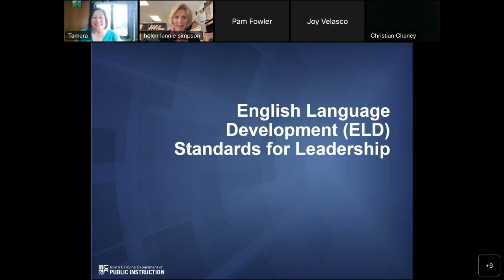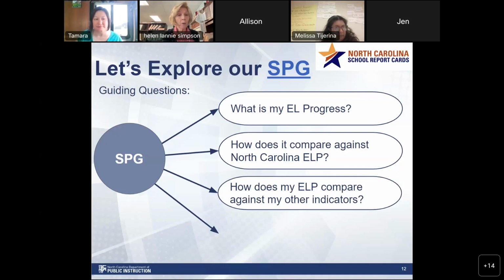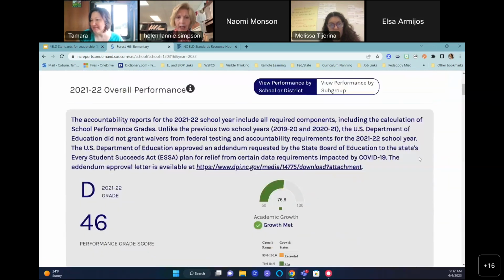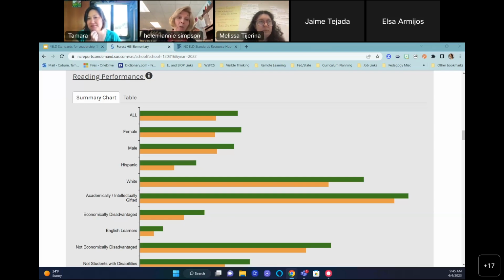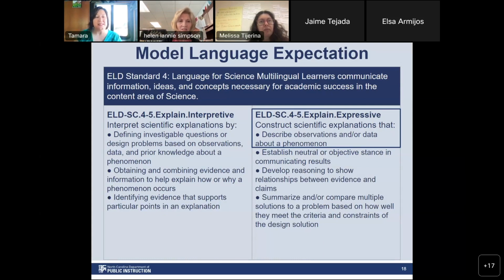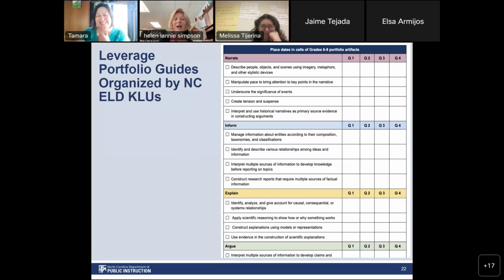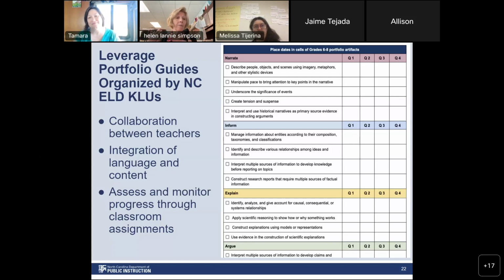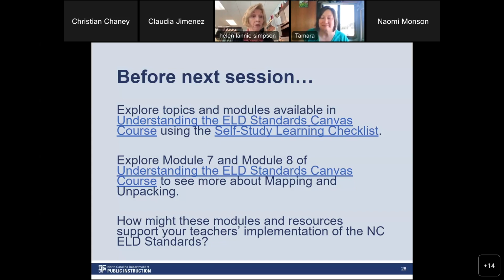ELD Standards for Leadership Session 1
This workshop is directed to school leaders and focuses on leveraging the ELD Standards Framework as a tool for school improvement. Participants are expected to complete work in between each webinar. The live sessions were hosted on April 4, April 25, and May 16, 2023.